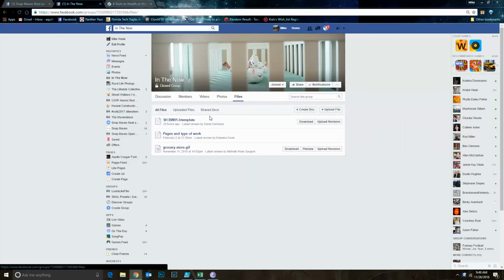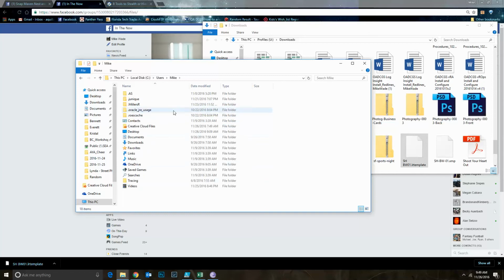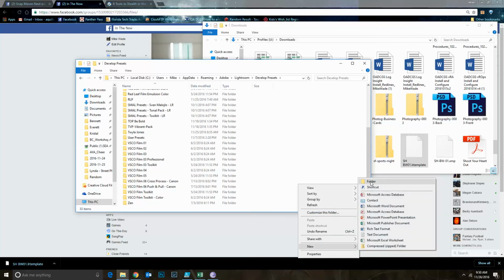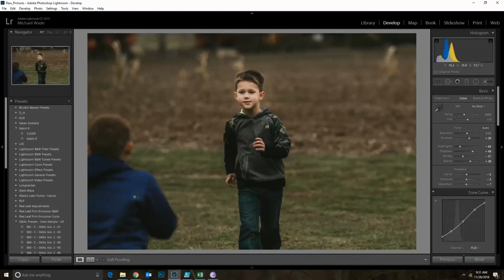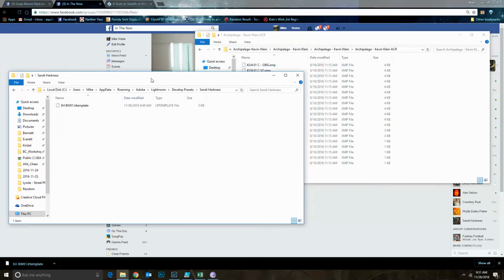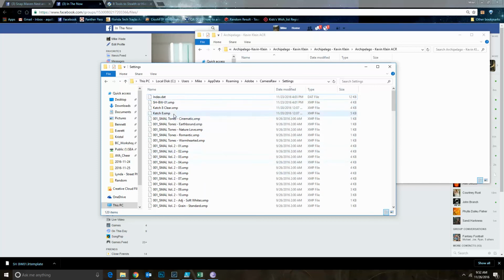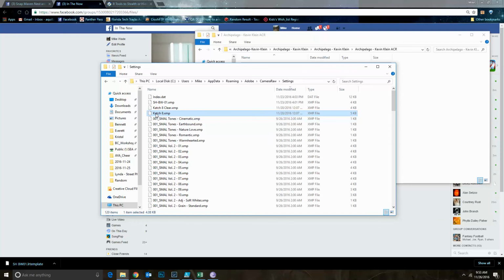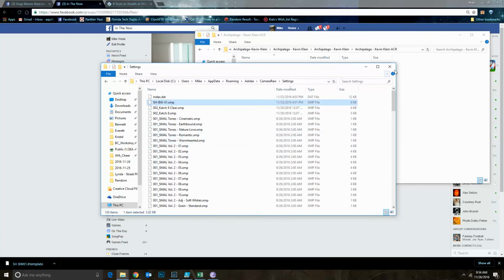Loading LightRoom and ACR Presets